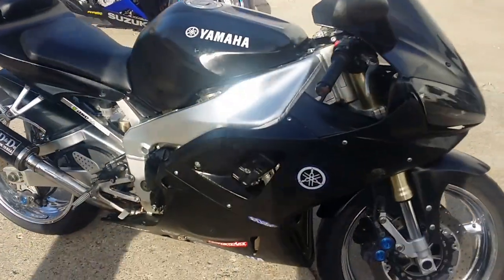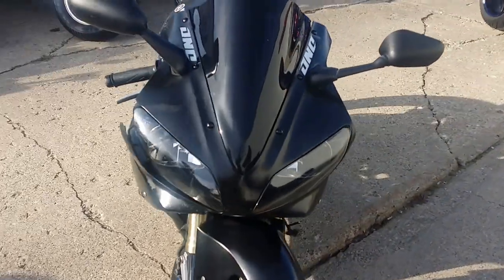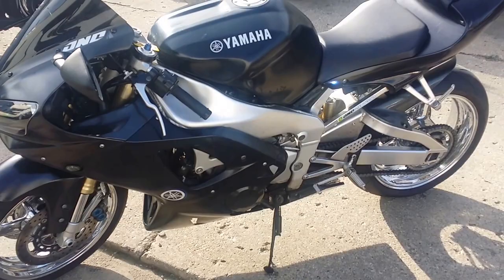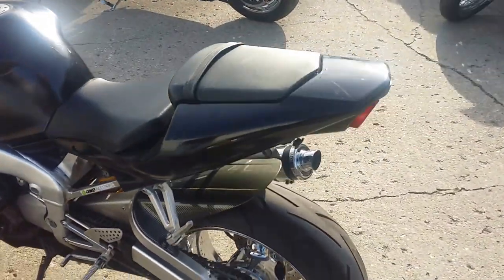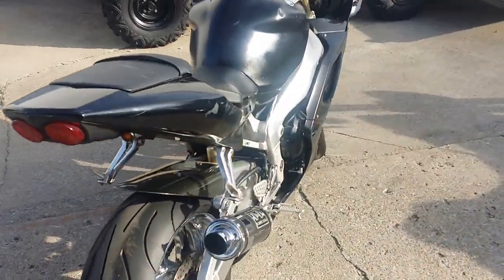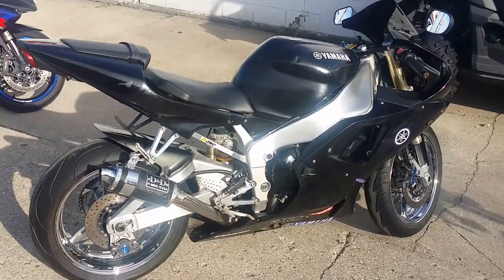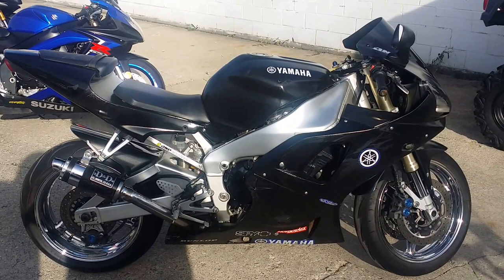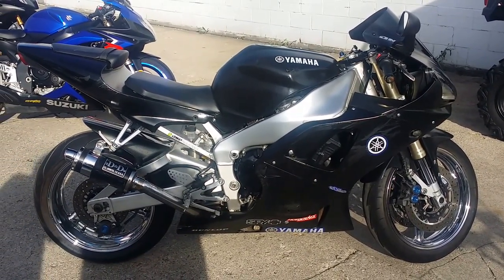2001 Yamaha YZFR1 U2671